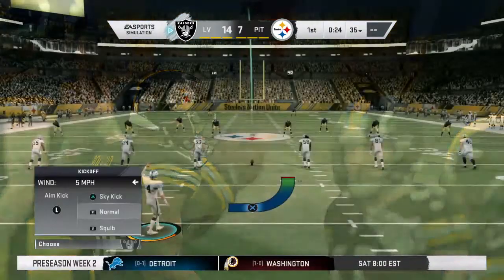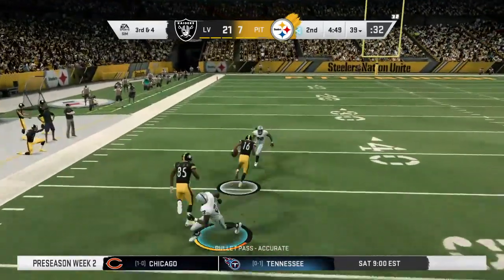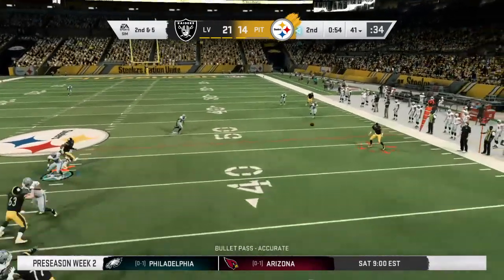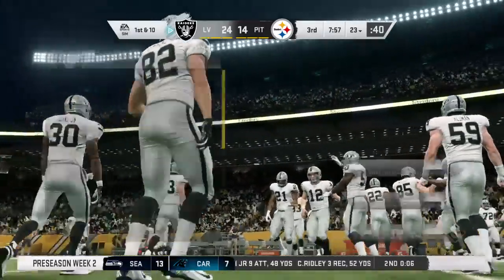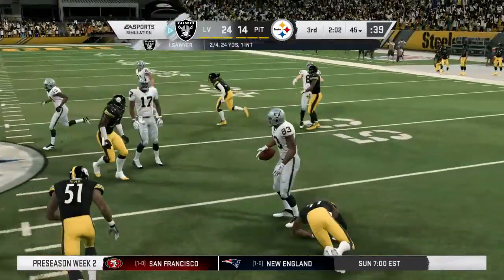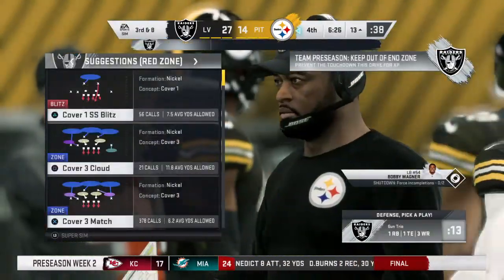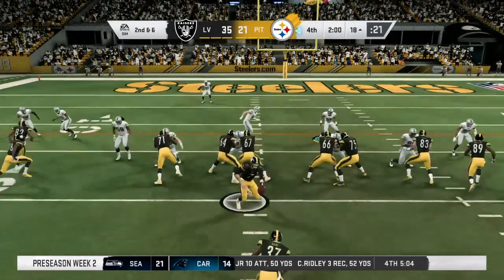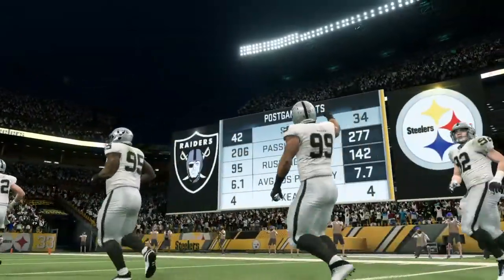Madden 20: Fantasy Drafted Franchise - Year 5 - Preseason - Week 2 - LAS VEGAS RAIDERS - PS4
If you enjoy watching Sports Gaming then you’ve come to the right spot. This channel’s content is full of Franchises, Careers and online VS battles. I play Madden, NBA2K, MLB: The Show, NHL, The Golf Club, FIFA and UFC. Sometimes I sprinkle in a Shooter or an RPG but it’s mostly sports games. I’m a fan of the Oakland Raiders, Los Angeles Lakers, San Francisco Giants, San Jose Sharks, USC Trojan Football, Duke Basketball, Juventus FC and Tiger Woods. I always check the comments and try to respond to everybody so feel free to send messages and definitely click the SUBSCRIBE BUTTON and give a Like to show love if you enjoy the content.
Owner Lester Diamond - Head Coach Jon Gruden - Year 5 - 4 X SUPERBOWL CHAMPIONS - LAS VEGAS RAIDERS (1-0) @ Pittsburgh Steelers (0-1) - Heinz Field - ALL MADDEN Difficulty - 8 Minute Quarters - Accelerated Clock Off